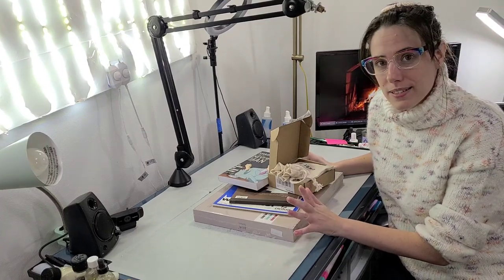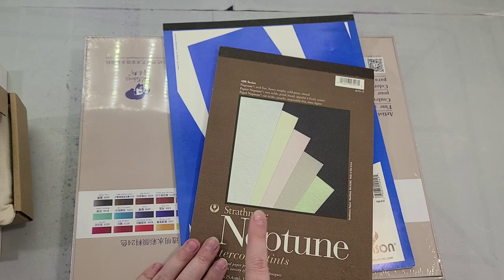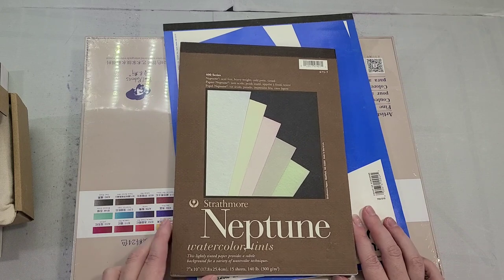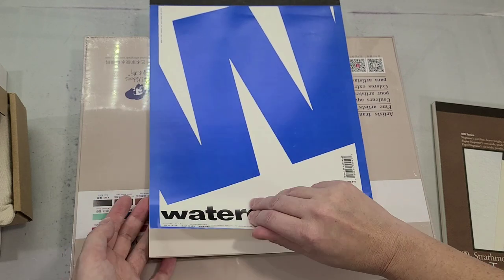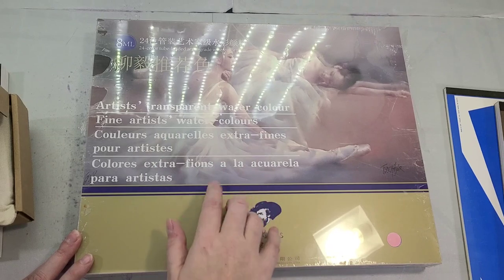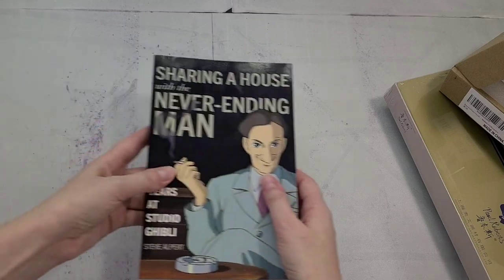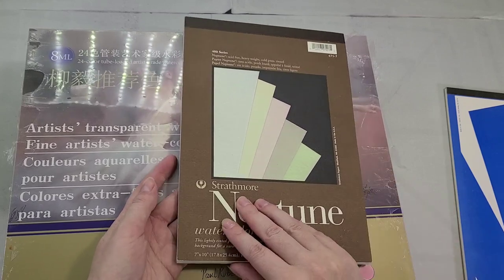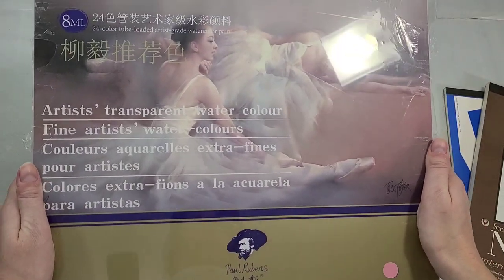Christmas 2020 Art Haul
Merry Christmas! I received some arty awesome this year, and I wanted to show it off!

Strathmore Neptune Watercolor Paper
Canson Watercolor Paper
Paul Reubens 24 Tube Watercolor Set
Bower Bird Watercolor Palette